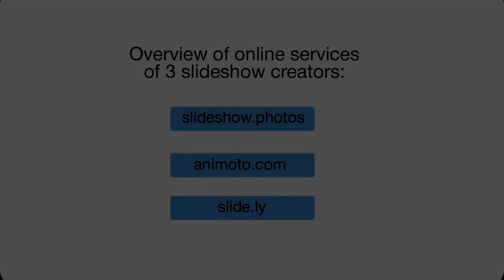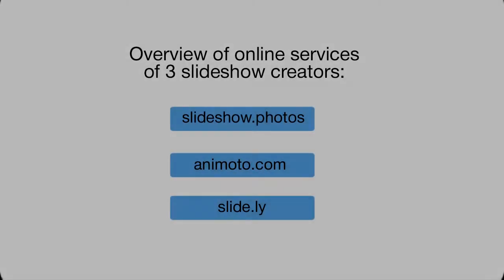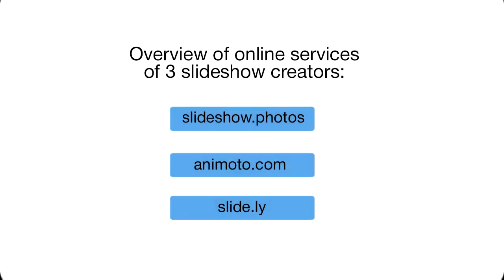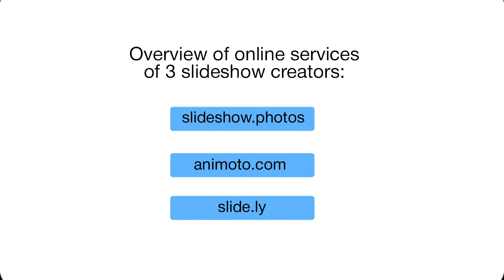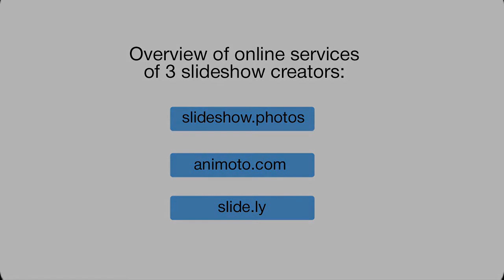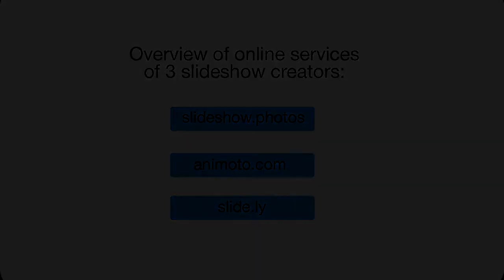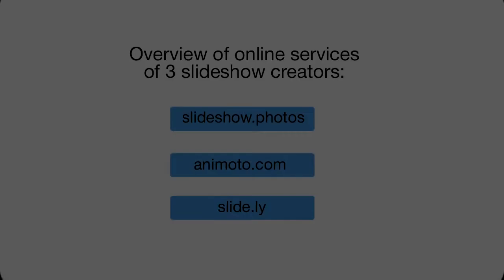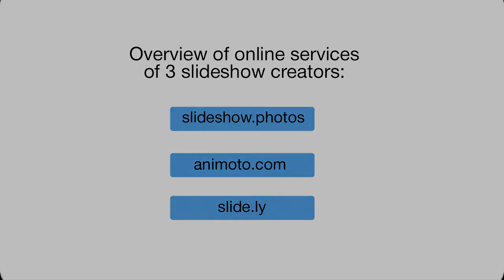3 online slideshow creators. What do you choose?